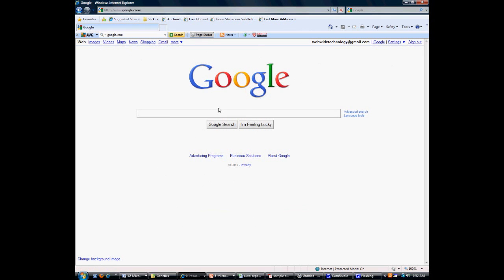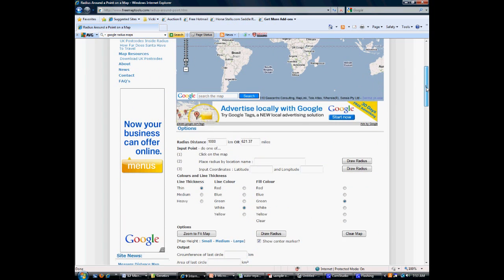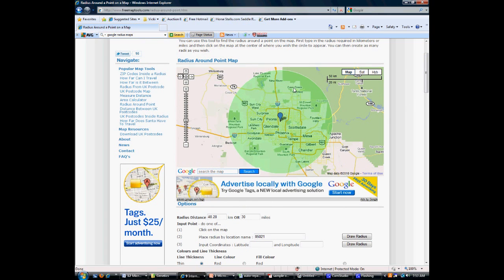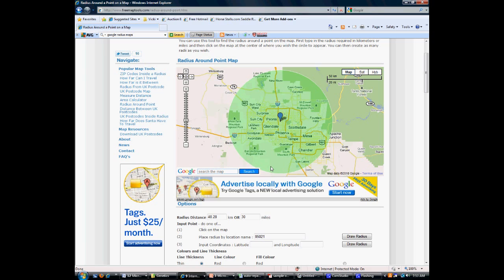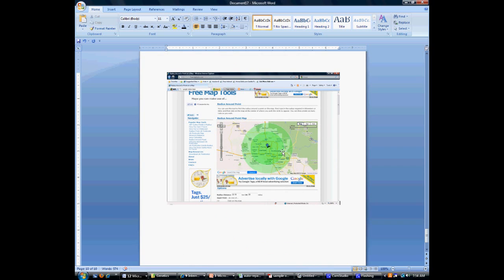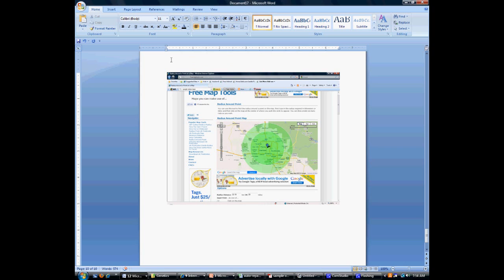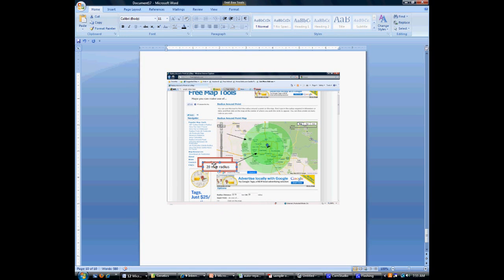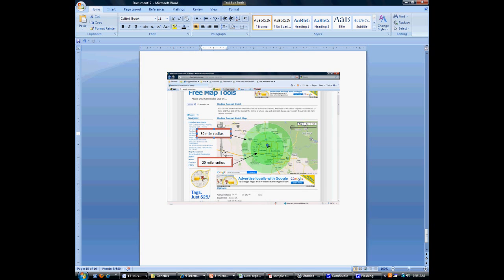online-advertising-sales-training - Part 6 of 8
- Do You Have What It Takes To Help Us Build a World Class Sales Organization?

We are looking for sales professionals with the confidence, passion and hunger necessary to help build a leading sales team.

Are you looking for an opportunity in one of the fastest growing industries?  If so, Your In The Right Place At The Right Time.  Welcome to the world of online marketing and advertising.  Let's Face It The Internet Has Changed Everything, Right Now There is a massive shift in how local businesses are looking to advertise to remain competitive in there local markets.

Businesses are moving from offline traditional forms of advertising to online platforms.  This shift has already started to happen and many experts predict that over the next 5 to 10 years the online marketing and advertising industry will grow by as much as 50 Billion Dollars.

Are you ready to plug into an incredible opportunity and work in a fast-paced industry with endless possibilities that provides highly effective target marketing solutions to local business owners?   If you are looking for a career with unlimited upward mobility in a growing industry you are at the right place.

And the best is yet to come...  If the Internet has changed the world, Mobile Marketing will change the Universe...  Mobile Marketing is going to rock the foundation of how businesses communicate with their consumers.    This titanic shift has created a huge opportunity and the good news is, we have the tools to offer a complete digital media and mobile marketing solution with more enhancements on the way...

The Digital Media and Mobile Marketing Industry is Exploding...